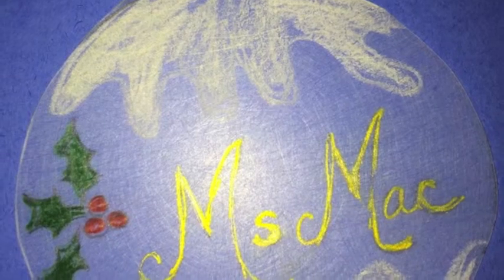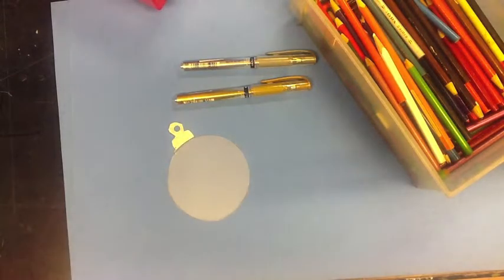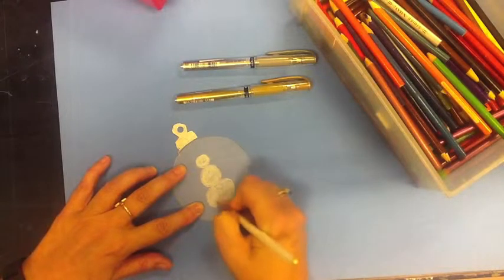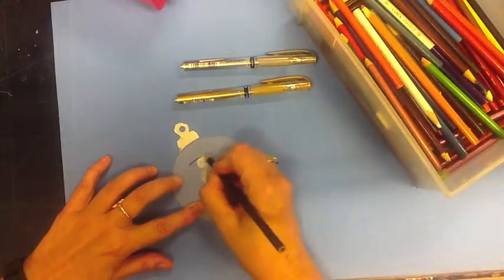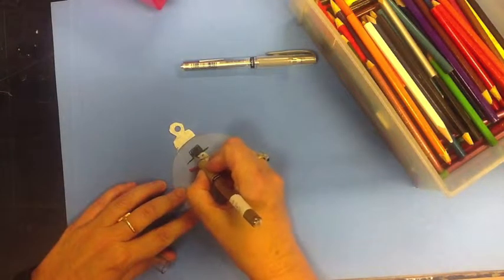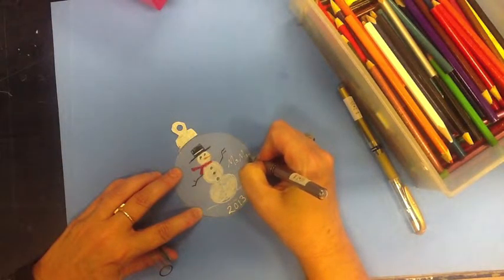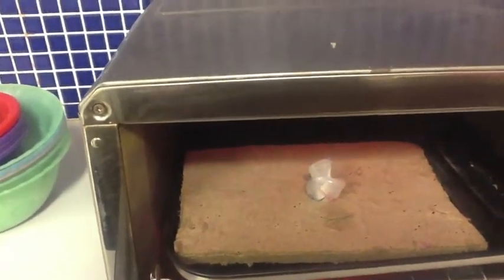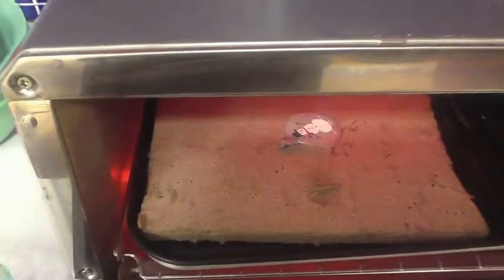Art Buddies - Shrinky Dinks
Grade one and five art buddies are getting together to create some Christmas crafts.